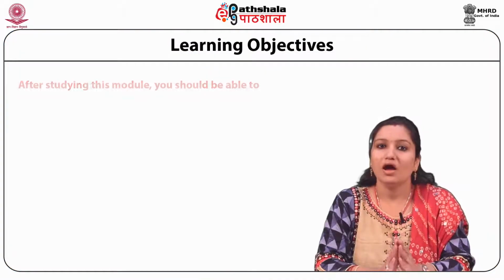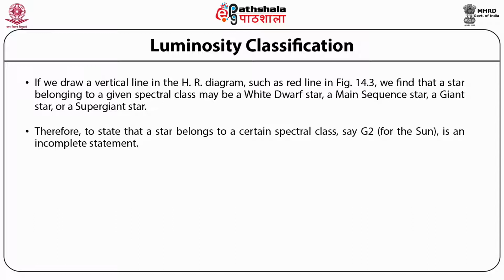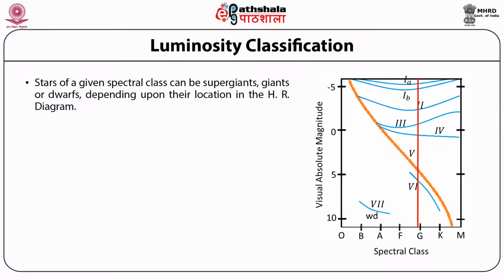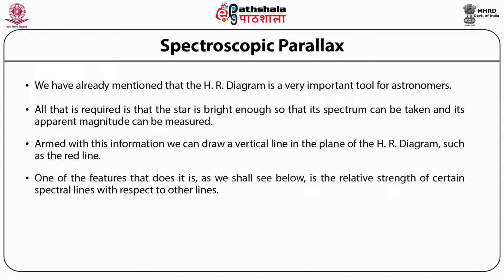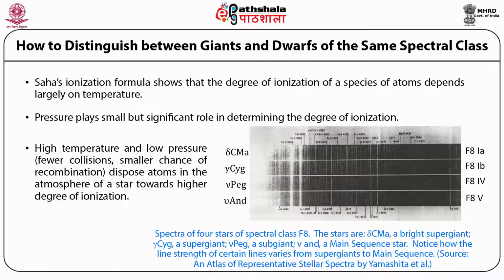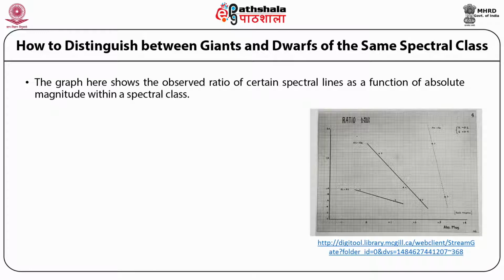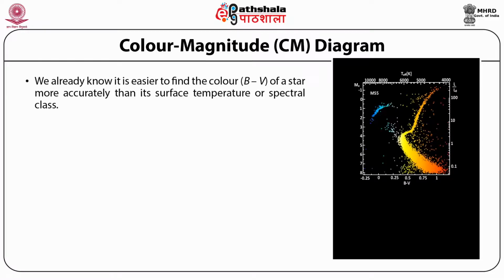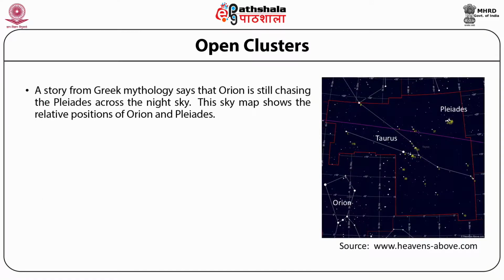M-10. H. R. Diagram – (contd.)